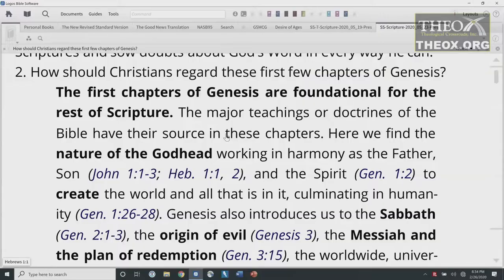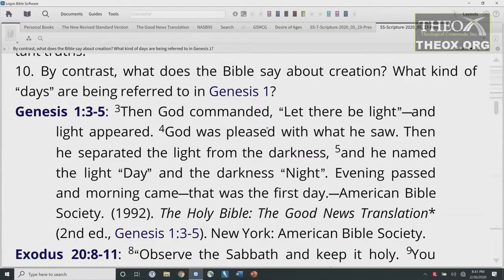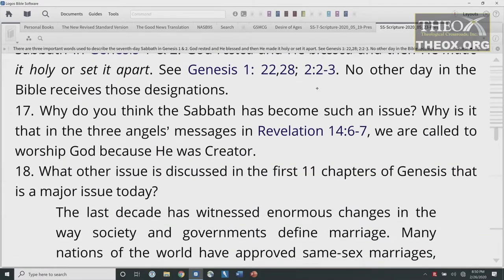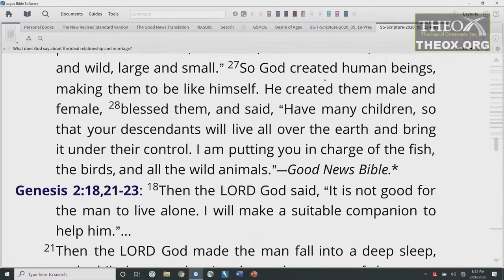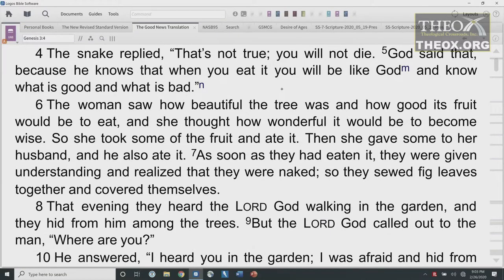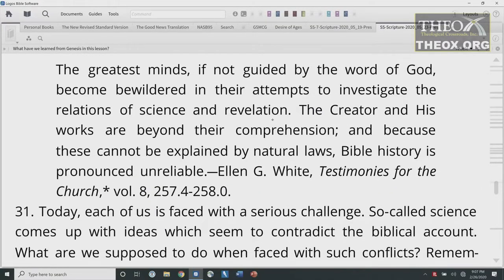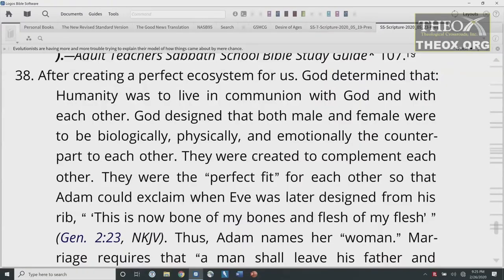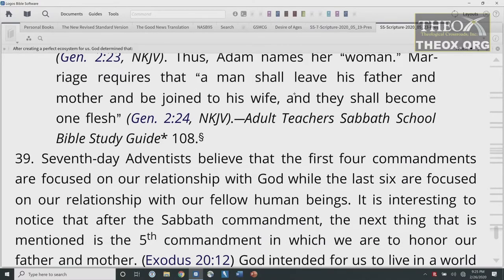8. Creation: Genesis as Foundation - Part 1 (May 23) Sabbath School 2020 Quarter 2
2020 2nd second quarter (April May June) topic: "How to Interpret Scripture" (Ken Hart's Sabbath School class in Loma Linda, California, which is based upon the adult Seventh-day Adventist Bible study lesson guide and is broadcast on LLBN as "A Look Ahead").

for links to more Sabbath School classes and their study materials.